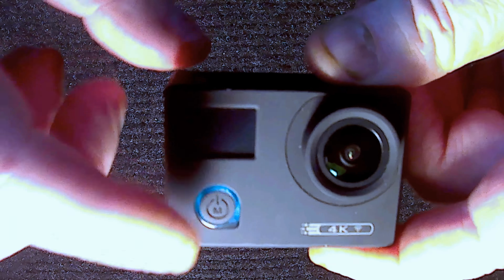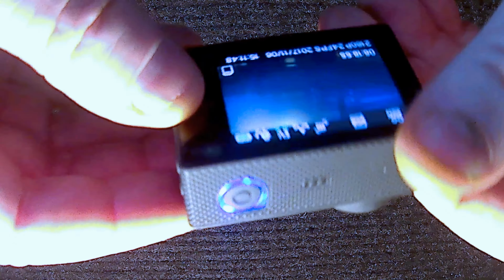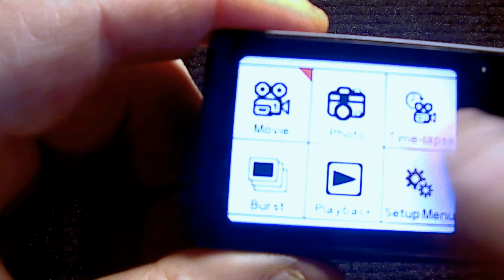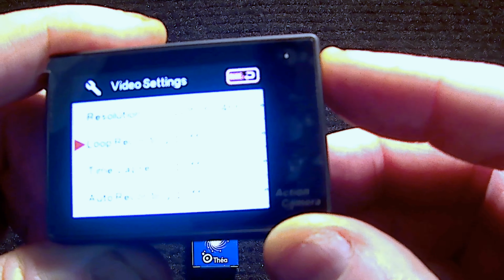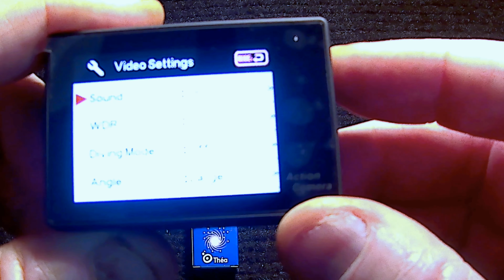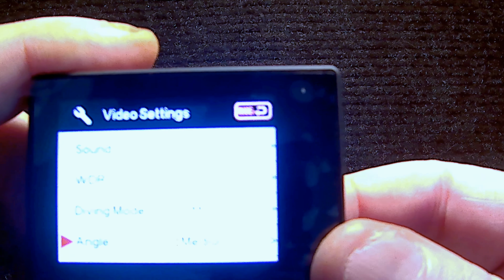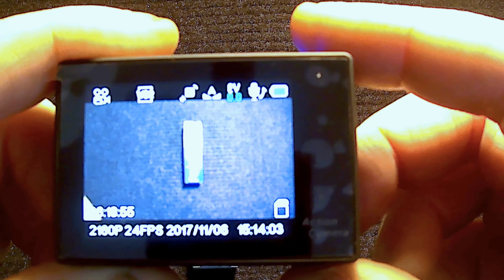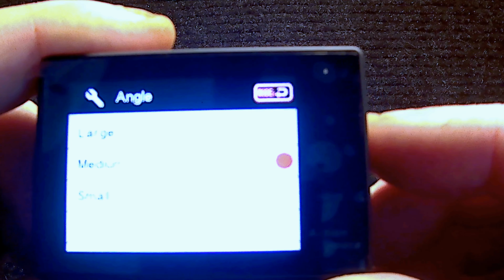Yi G80 Action Cam 120 - 140 & 170 degree angles of the LENS LENGTHS .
Registered as the NTK96660/F series 2 screen gyro action camera, it is sold as the YDi G80 Gyro.
Advertised on amazon as the:YDI G80 Action Camera 4K Waterproof 16MP Ultra HD Dual Screen WiFi Gyro Anti-shake Helmet Sports Cam underwater up to 30M with 2.4G Remote Control/2*1
Nothing in it for me, just showing you where I bought it from.
It is the best action camera it has been my pleasure to  own. I have 4, and sold all 4 of my GoPros so am much money in pocket LOL.
The Gyro on this one alone, is worth more than the camera cost !
It works very well indeed. The remote is like a wrist watch. I kid you not ! It even turns the camera OFF which I love.
The manual, as supplied with this YDi G80 is comprehensive. The main problem being that it must have been translated from the Chinese to English, by someone not gifted in the art of bilingual translations, and the art of transcribing it correctly.
If you know your way around action cameras, you will be fine, but if you are not knowledgeable about them, you may struggle to work things out. This is a shame as it is indeed a superb 4K camera at only £70.
This YDi G80 camera has many excellent features, such as Gyroscope Anti-shake, WHICH WORKS ! A Diving Mode. A Night Mode. A Dash Cam Mode. It has Loop recording, Wide Dynamic Range (WDR), Motion Detection, Time-lapse, and Burst Photo.  This allows you to capture beautiful picture or video in different scenes easily. Along with the provided durable waterproof case, this camera can go as deep underwater as 30 meters. (98.4252 feet). It can safely be used for all water sports like swimming,  surfing, diving etc etc.  This YDi G80 Action Camera comes fitted out (To those of you who know your chip sets that is), with a Novatek 96660 Chip set complete with a SONY 079 Sensor ! It has a dual screen with 2.0 inch rear viewing screen and a 0.96 inch front information screen. It also has REAL (not electronically configured videos), 4K - 24fps, 2.7k - 30fps, 1080P - 30 & also 60FPS, 720P - 60 plus 120fps video resolution and up to 16MP image resolution.  It also has RAW mode.  This camera also comes equipped with a 2.4GHz wrist mounted remote control, With this you can capture the picture or video via the remote control, but this is the 1st wireless remote I have had which allows you to turn the camera off as well.  Brilliant. It comes with 2 x 1050 mAh rechargeable batteries. (USB Charged in camera and USB lead supplied).  Each 1050 mAh battery can record up to 90 mins at 1080P (60 minutes in K4 which I always use) when the battery fully charged .That WDR? On an overcast day with little sun and few shadows, there will be a fairly low dynamic range, i.e. there will be no areas of deep black and no extreme bright spots. On a sunny day, however, in a scene with distinct shadows, there will be a greater difference between the brightest and darkest areas, and this is what we call a wide dynamic range or WDR (also known as High Dynamic Range, or HDR). Cameras have problems with underexposed and overexposed images because they can only accurately record the middle area of light between very dark and very bright.  Cameras with WDR technology have advanced sensors that can produce a wider range of lighting, allowing them to record in a higher light depth. Along with recording a larger range of lighting more accurately, WDR-enhanced cameras have two other ways of balancing light for better images.  parts of both images, creating the recorded image you see. This method requires an extremely fast and light-sensitive sensor, however, and is usually only available on advanced professional cameras. Using the remote which is just like a watch, you must pair the camera and remote control before using it. Not hard to do and you only have to do it once and then the remote also turns the camera OFF but NOT ON, which would make sense if ever you did it by accident :-)  The unit takes a Micro SD Card (Also known as an FT card. The micro SD removable miniaturised Secure Digital flash memory cards were originally named T-Flash or TF, abbreviations of Trans Flash) of up to 64 GB. The camera makers and I,  both advise a class 10 of U3 level. 4K requires this or you may struggle recording it.
This video was shot in the  4K  format, and then edited in Corel Video Studio 10.  The audio was recorded and worked on in "Audacity" which is a free to download & free to use program.
Note: The core content contained in the above combined articles, was originally written several A.N. Others  + myself, then combined. It was all re-formatted, re-edited, with the spelling & grammar corrected, then added to where pertinent, before being updated by me, myself, and I, to suit this subject matter more exclusively.
Thank you to all those involved.